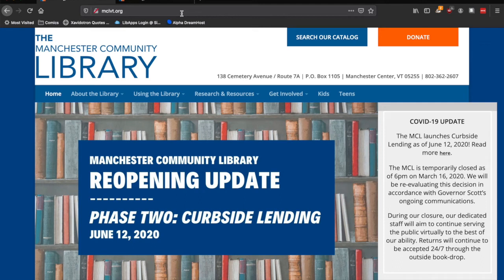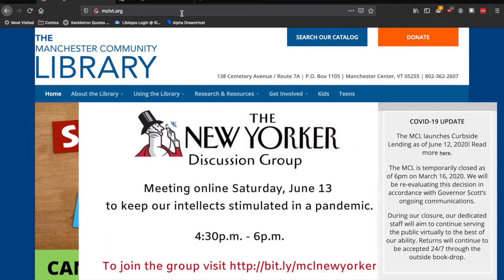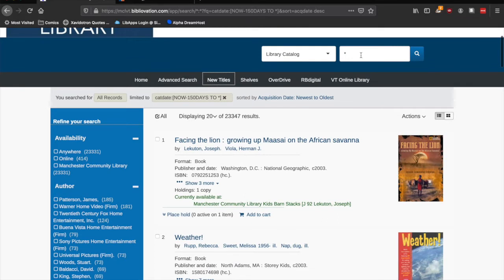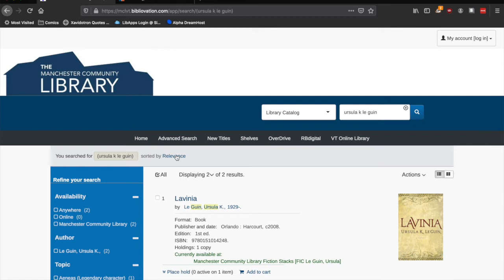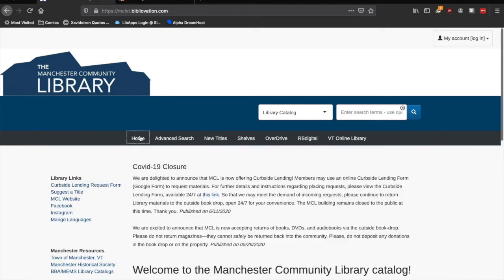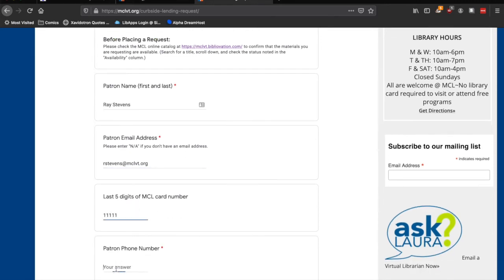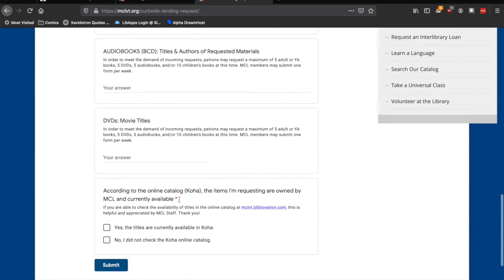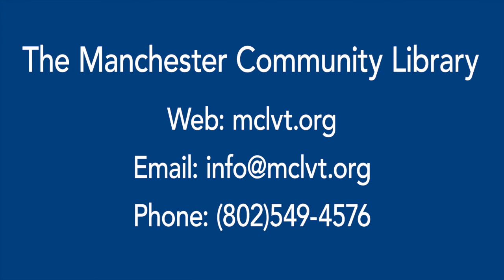How To: Curbside Lending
Instructions for curbside lending at the Manchester Community Library.